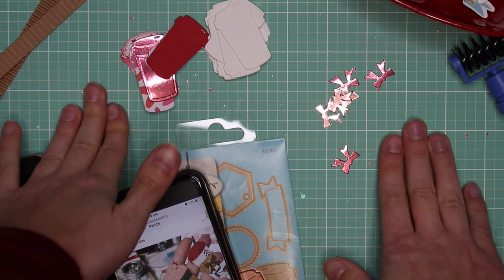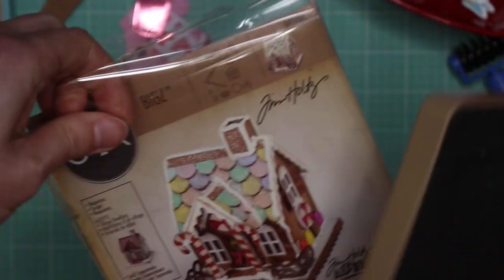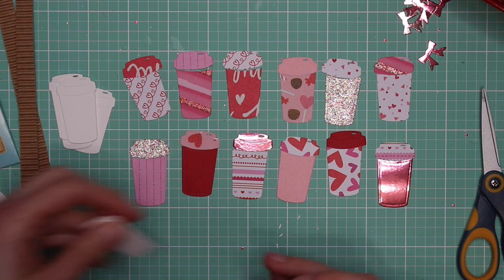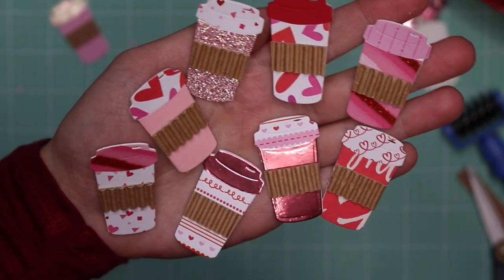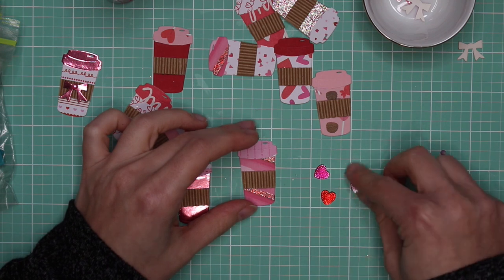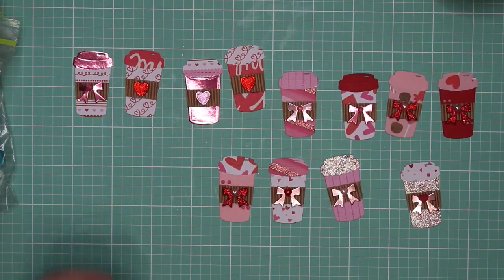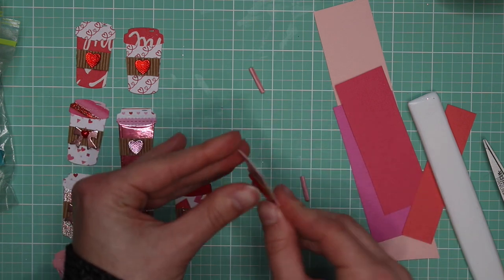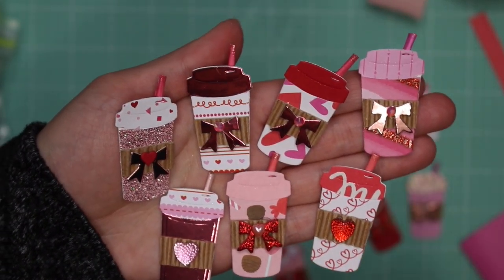Coffee Cup Valentines Day Embellishments, DAY 10 of 14 Days of Crafty Valentines Day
Today we have day 10 of my 14 days of crafty valentines day series showing you how I make this Valentines Day embellishments! These are coffee cup embellishments that can really be used for anything including on a card, on bag toppers, in embellishment swaps and happy mail, etc! So many options for these adorable coffee cup embellishments.

☆ Corrugated paper

♥ GOT MAIL? Send it to:
KarolinasKrafts
USA